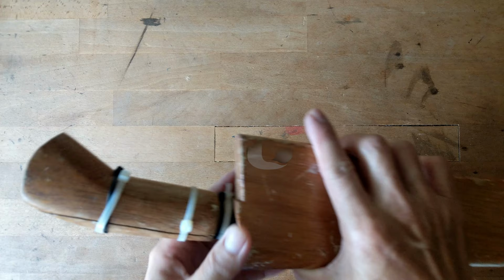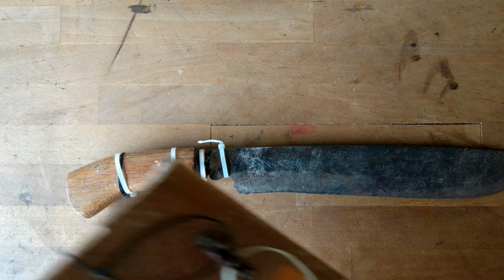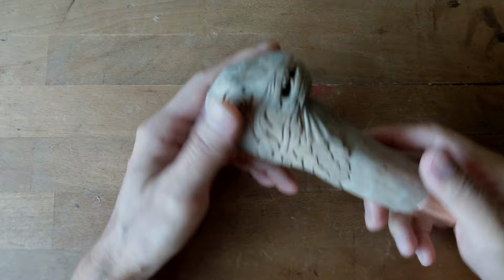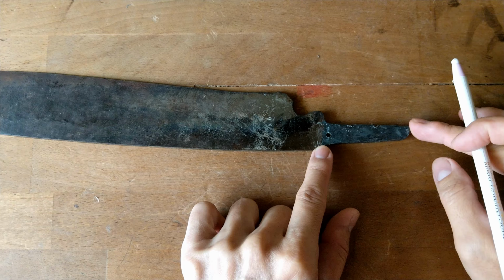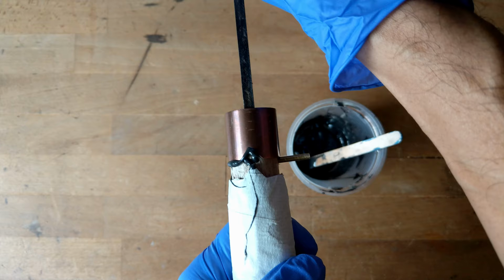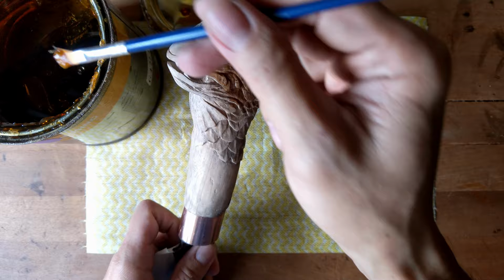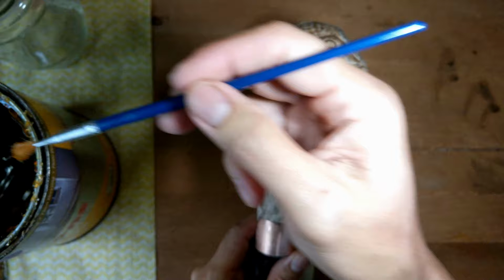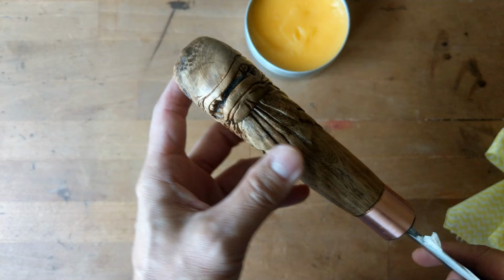How to restore a broken knife handle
How to wood carve
Wood carved Sea Dragon.
DIY Hand-made wood carving Parang/golok/machete/knife handle tutorial.
Learn how to effortlessly repair a fractured parang handle using a handful of uncomplicated steps. Don't worry about a broken parang handle anymore. With a DIY approach and a small set of basic tools, along with a wooden segment and epoxy adhesive, you can efficiently restore it. Join me in the instructional video where I'll walk you through each stage, enabling you to save both money and the effort of searching for a replacement.

Always be careful while working with your sharp carving tools, be safe and happy crafting.